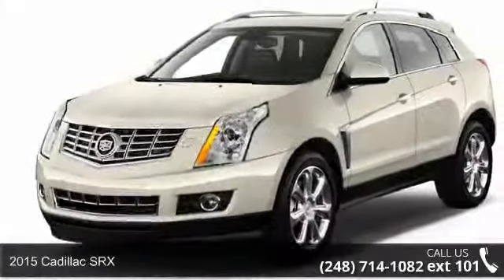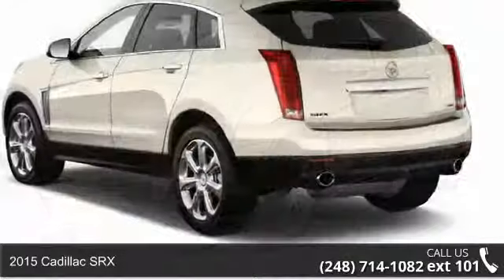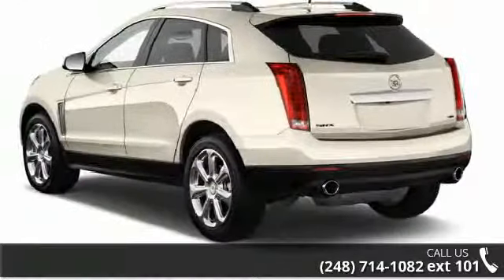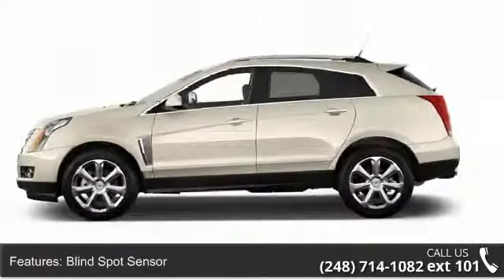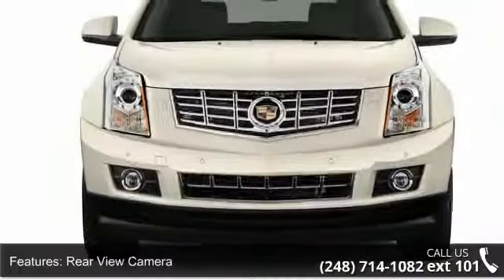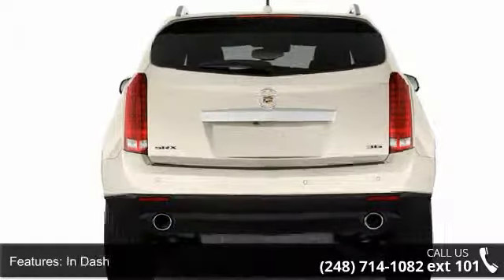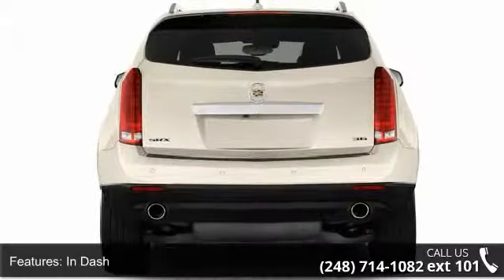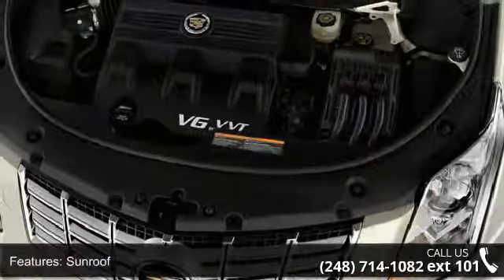2015 Cadillac SRX - LaFontaine Cadillac Buick GMC - High...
2015 Cadillac SRX Condition: New Engine: 6 Transmission: Not Specified Exterior Color: Platinum Ice Interior Color: Ebony Lth Doors: 4 Stock